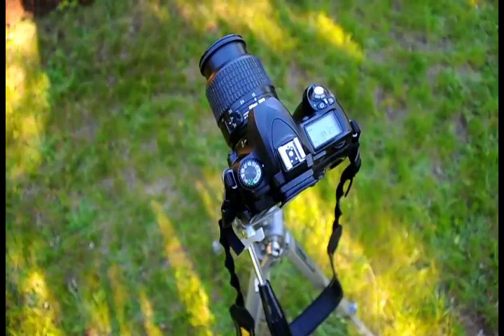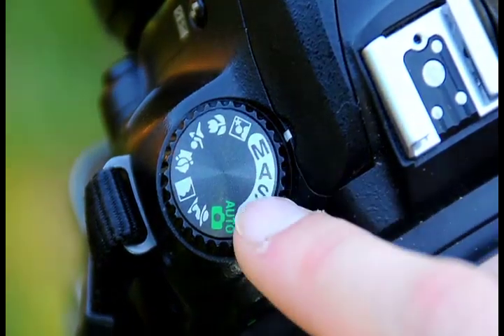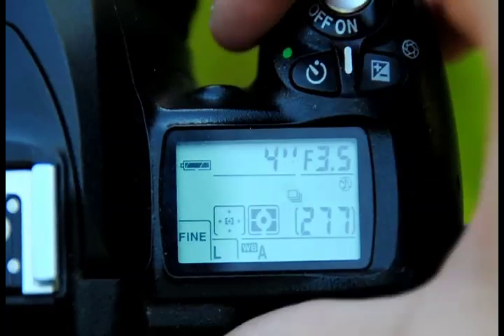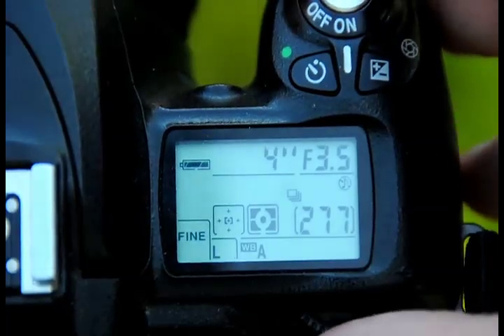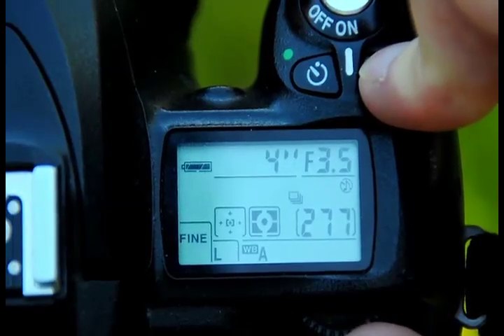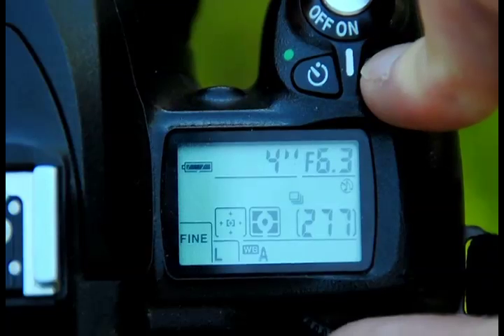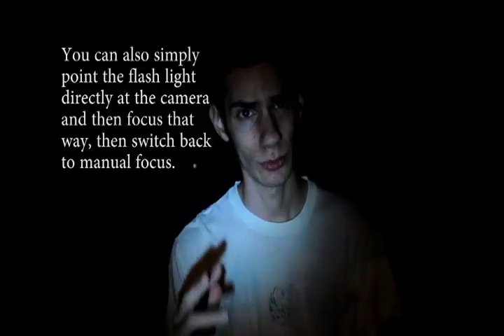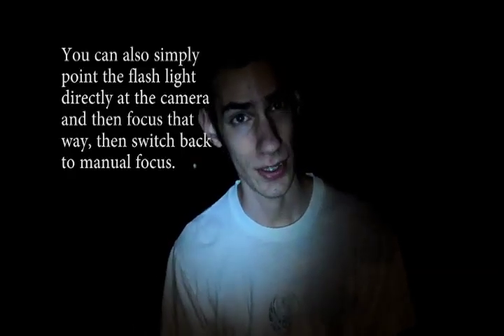Long Exposure Photography - Sparkler Fireworks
Go there to read more about long exposure photography with sparkler fireworks. I show you how to make perfectly symmetrical psychedelic patterns just by using your DSLR, Adobe Photoshop and sparks from your fireworks. Thanks for checking out my tutorials.